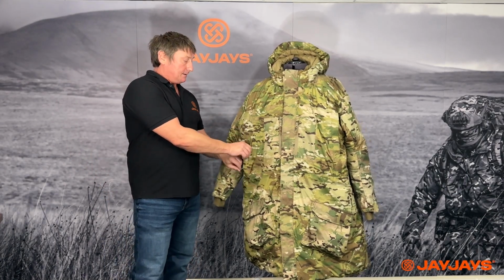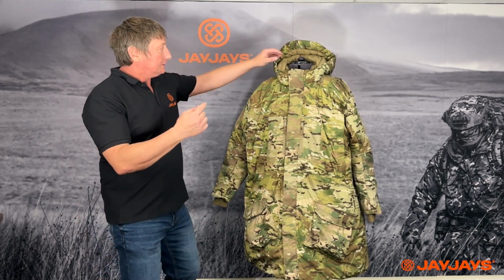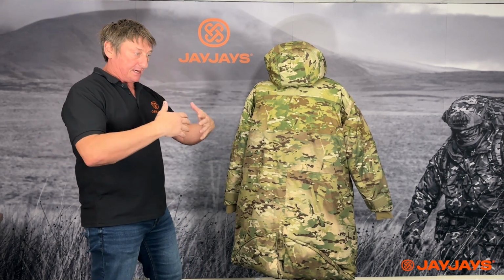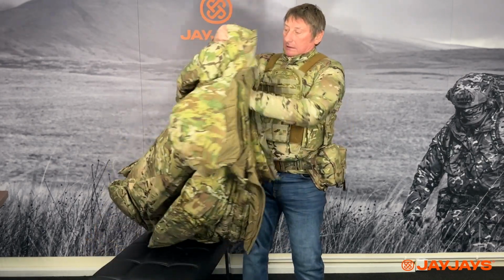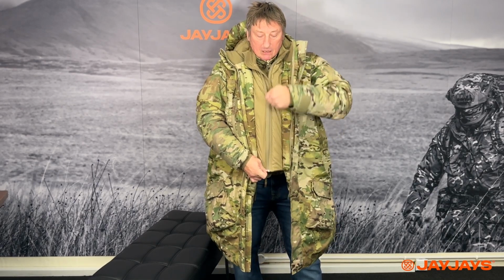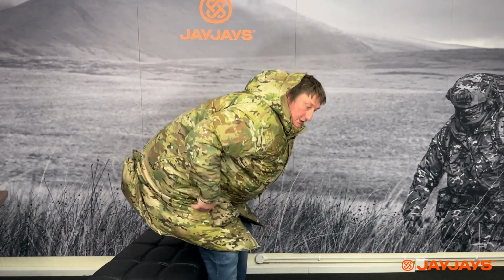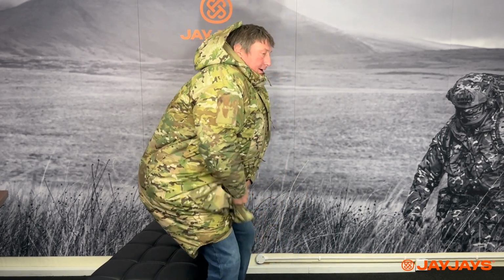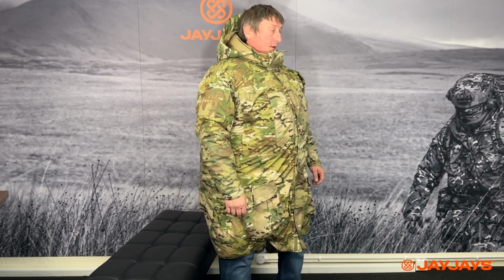The brand NEW LAARSE!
The LA-AR-SE (Land, Air, Sea) Insertion parka is the ultimate in cold weather insulation clothing.

Designed and developed from experiences on operations, whilst working in open vehicles with a windchill factor of -30°C, we effectively wanted to develop a waterproof parka that could be worn over the top of everything: clothing, body armour, chest rigs and even belt kit.

Whatever ever your insertion method is by land, air or sea, this parka is designed to to keep you as dry and warm as possible until your destination is reached. The Parka can then be removed quickly and either hung up by carabiner or packed away, ready for when you return, where you simply throw over all of your kit, zip it up and stay warm.

Cleverly built into the design is a retractable fishtail that can be dropped down - this stops the parka riding up at the back even when belt kit is worn. The fishtail also has pop stud fittings which can be fixed into the front of the parka to create individual legs for mobility. This jacket covers most of the body from the knees to the neck. The fishtail can also be stowed away at the back to allow for greater movement if needed.

The LAARSE Parka has reinforced 330 denier nylon panels on the lower arms, fishtail and back to give extra abrasion resistance.

The LAARSE will be available to purchase instore and online from Friday 27th September 2024!